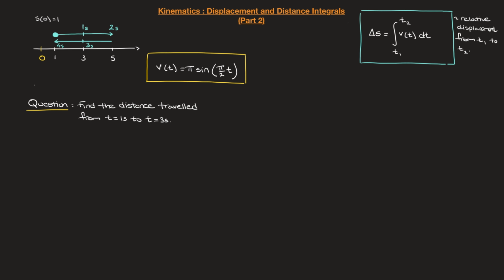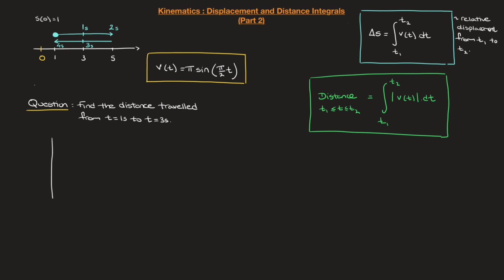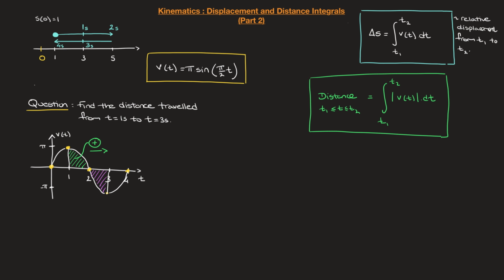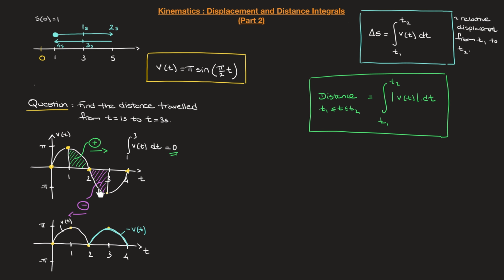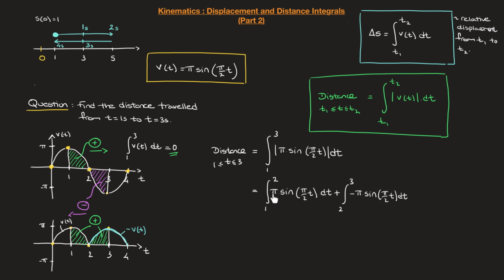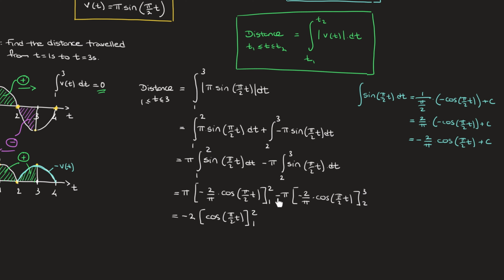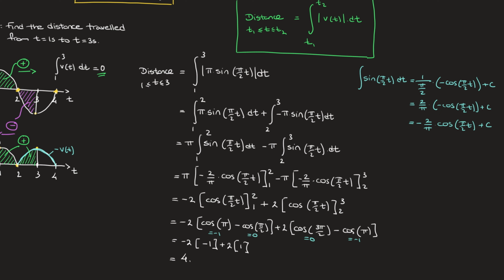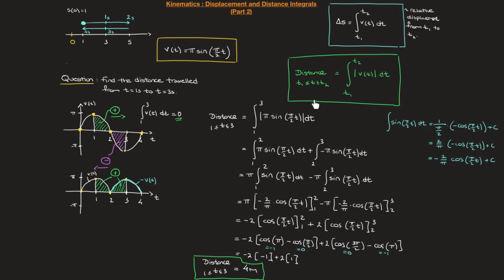IB Math AA: Finding Distance from Velocity (Integrating |v(t)| Full Lesson Part 2)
Welcome to Part 2 of our deep dive into interpreting integration with the velocity function for IB Math Analysis and Approaches (SL and HL).

While Part 1 focused on displacement (the net change in position), this lesson tackles the concept that frequently trips students up on exams: Total Distance Traveled. If a particle moves forward 5 meters and backward 3 meters, its displacement is 2m, but its total distance is 8m. In this video, we learn exactly how to use the Distance Integral to find that 8m value every time.

In this video (Part 2), we cover:
✅ The Distance Integral Formula: Why we must integrate the absolute value of velocity: d=∫ |v(t)|dot
✅ Geometric Interpretation: Understanding Total Distance as the Total Area (sum of absolute magnitudes of areas A1+A2) enclosed between the curve and the t-axis.
✅ Distinction Between Displacement and Distance
✅ Total Distance Traveled

Whether you are an SL student mastering the core application or an HL student preparing for complex Section B calculus questions, this walkthrough will solidify your kinematics knowledge for Paper 1 and Paper 2.